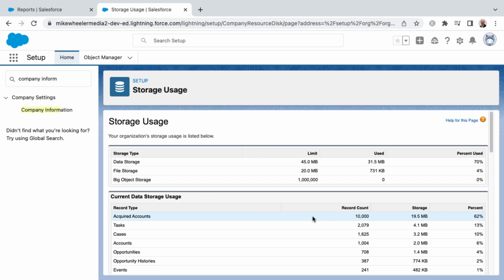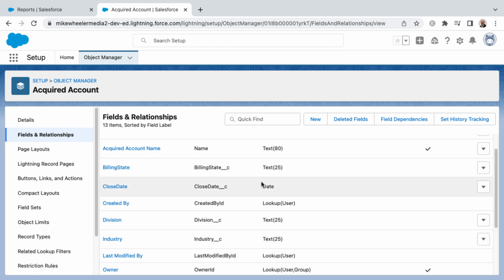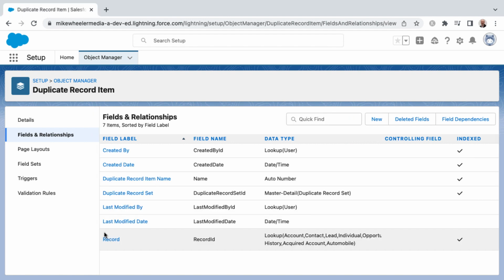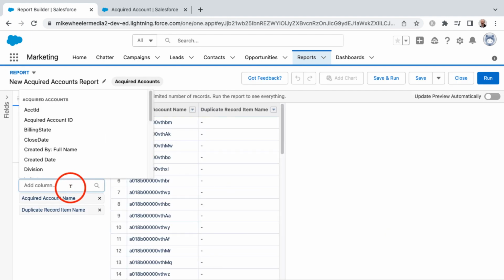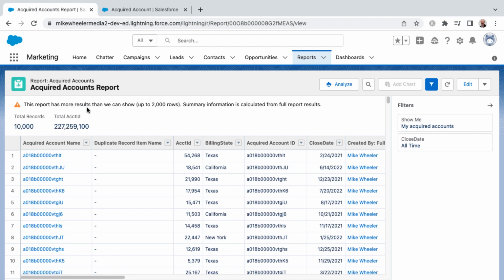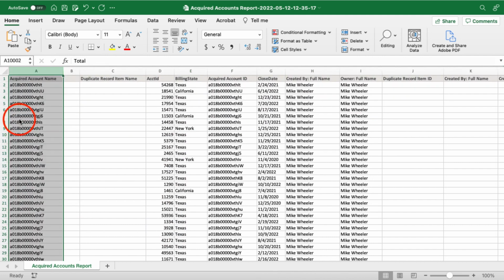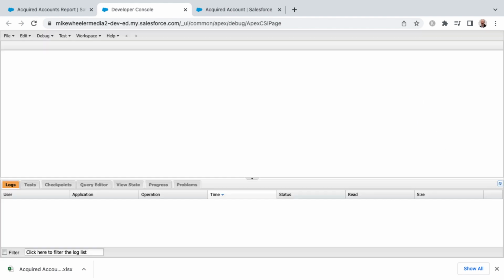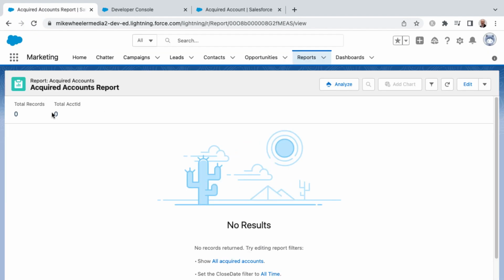What are Acquired Accounts in Salesforce? And Can I Get Rid of Them?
** There is a platform I like as much as Salesforce. It’s KARTRA **

Acquired Accounts take up a lot of space in your free Tableau CRM enabled Salesforce Developer account. In this video, I inspect this curious custom object, look at where it is referenced, and more.

I walk you through the process of creating a custom report type to report on Acquired Accounts. From that report, you can pull the ID of those records and mass-delete using the Data Loader.

I also show you a way you can mass delete the Acquired Accounts records via the Developer Console.

You can use the Developer Console and enter the following in the Query Editor to get all Acquired Account IDs in your org:

select id from AcquiredAccount__c

I can't place the execute anonymous code here because it contains angled brackets, which YouTube does not allow. You can select all 10,000 rows inside of the Developer Console and select to delete them by clicking the Delete button instead.